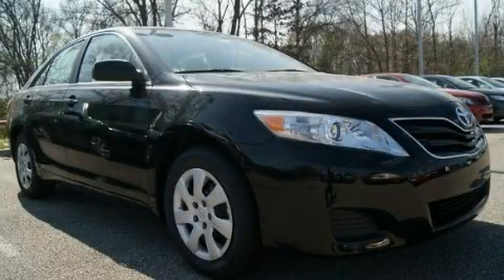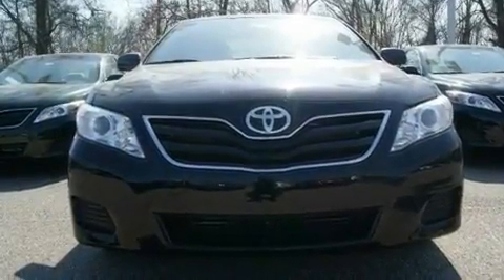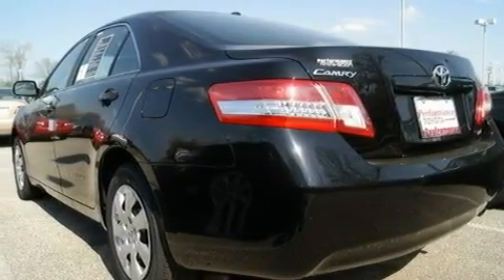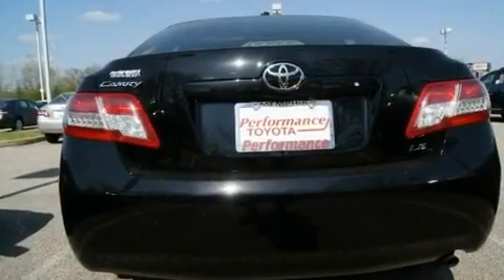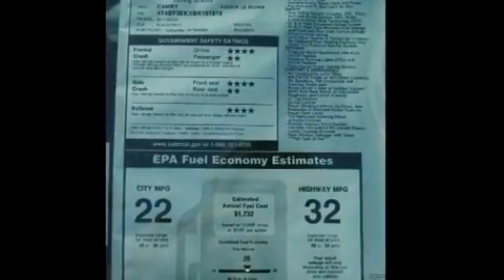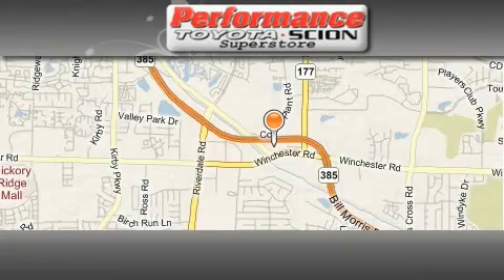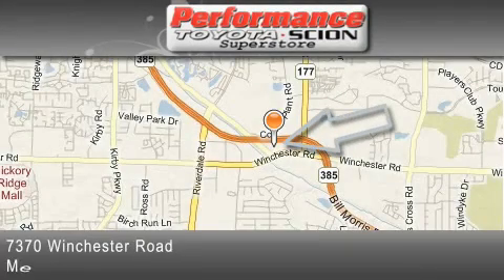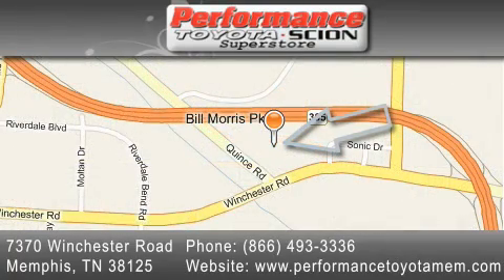2011 Toyota Camry Memphis TN